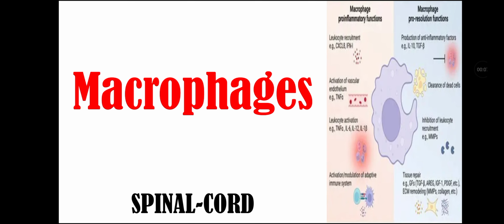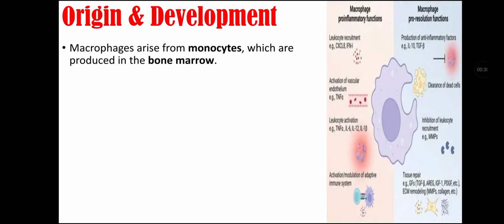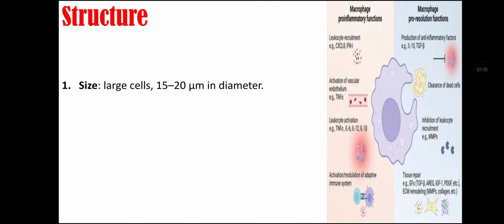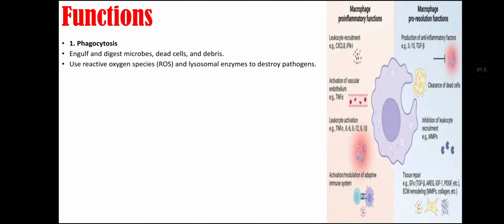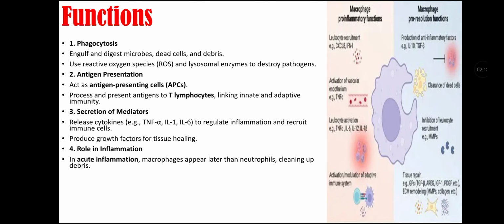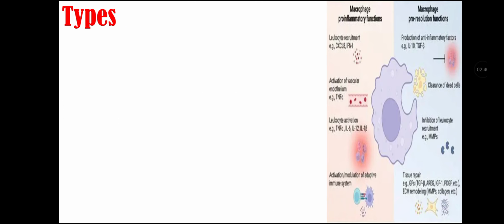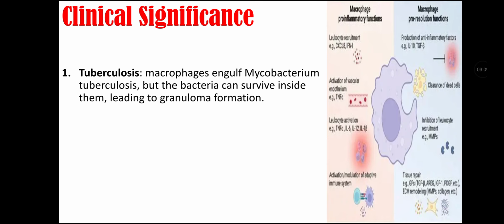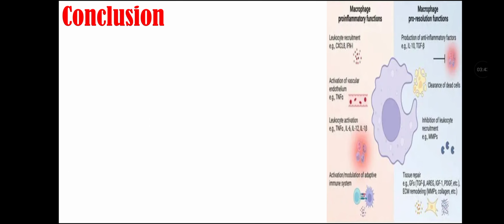Macrophages | Structure, Functions, Activation & Role in Immunity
Macrophage
Title:
Description:
This lecture provides a comprehensive overview of macrophages, key cells of the innate immune system. It explains their origin from monocytes, structure, surface receptors, phagocytic function, antigen presentation role, and cytokine production. The mechanisms of activation, involvement in inflammation, tissue repair, and chronic diseases are discussed with clinical correlations. Ideal for MBBS, BDS, nursing, and allied health students preparing for immunology and pathology exams.